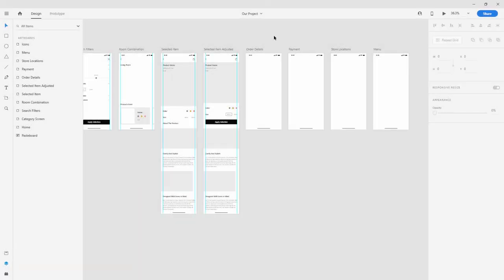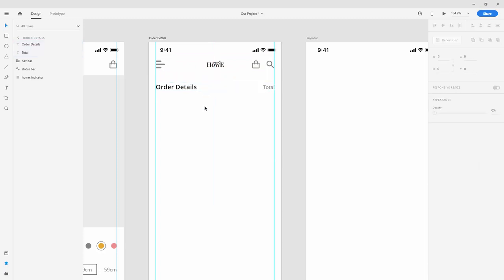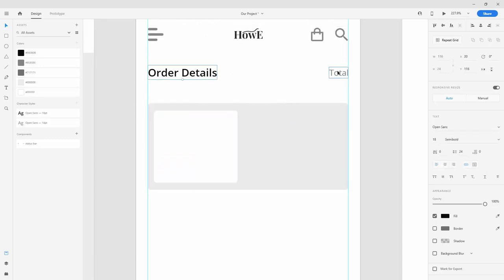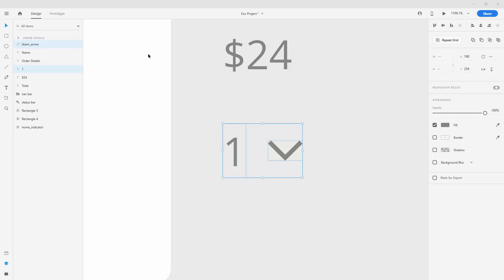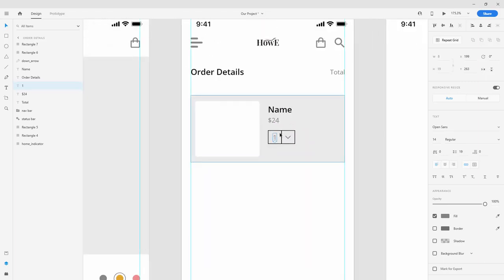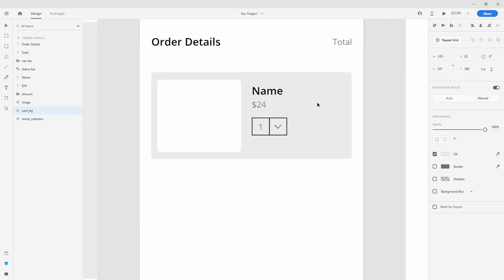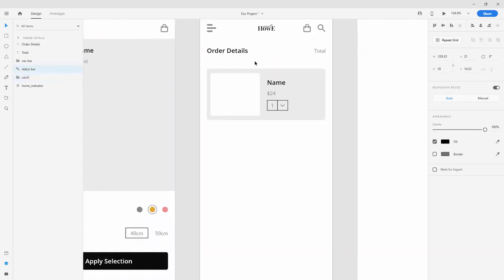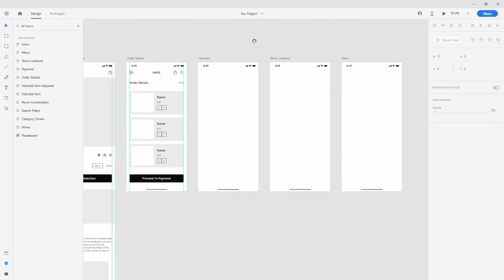Mobile App Design From Scratch In Adobe Xd 2019 Part 14